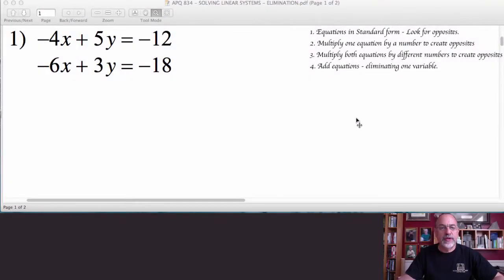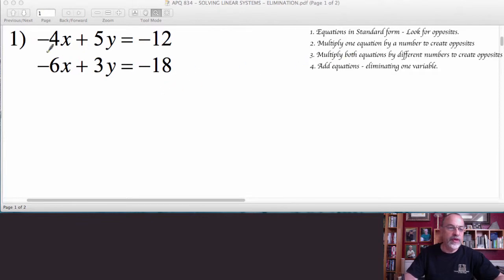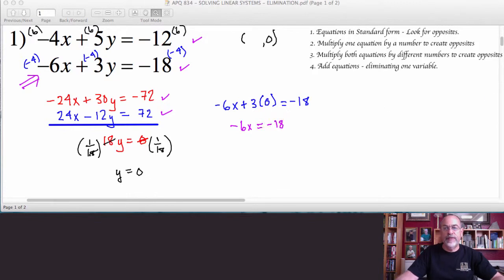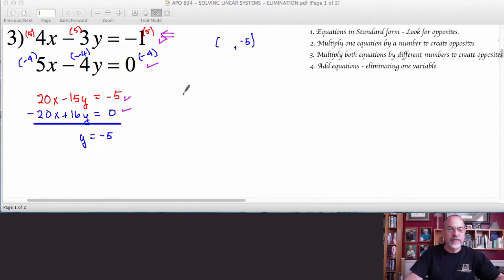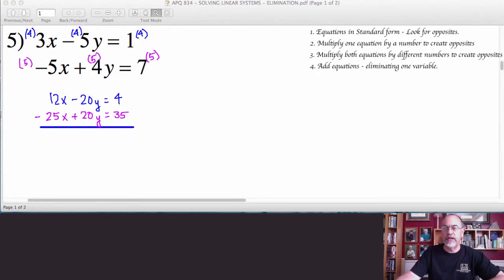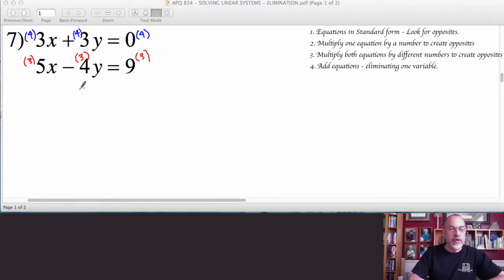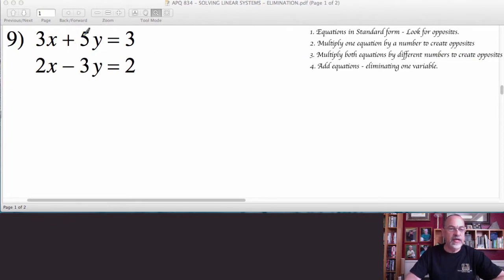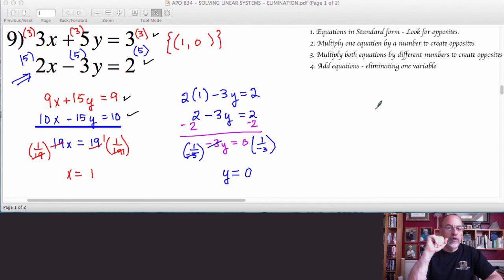Elimination Multiply Both Equations APQ 834